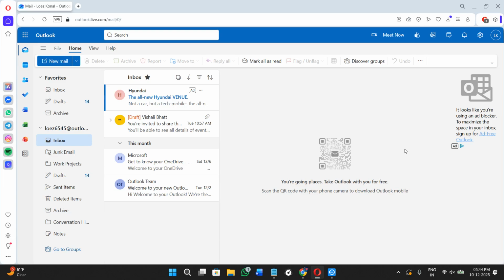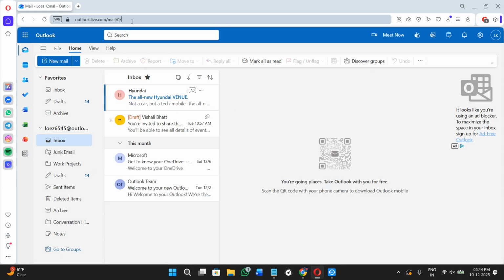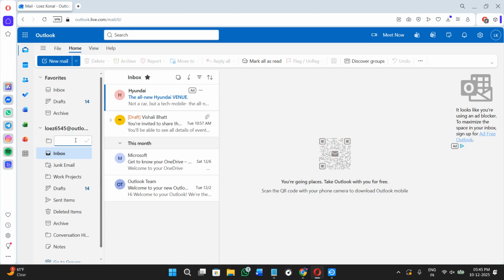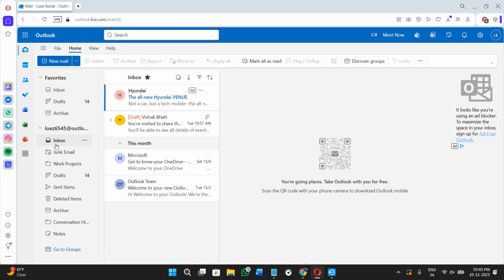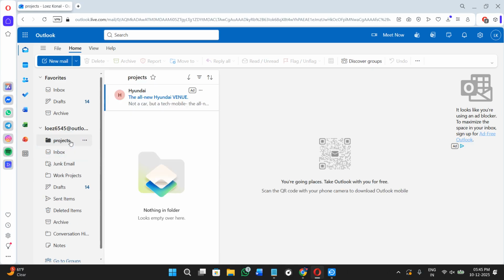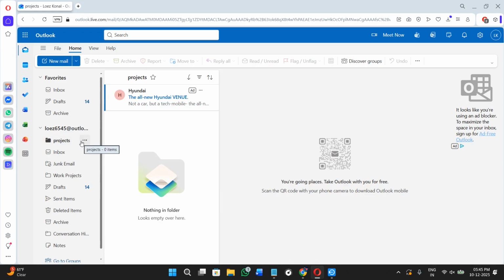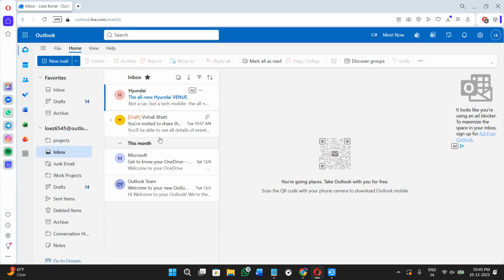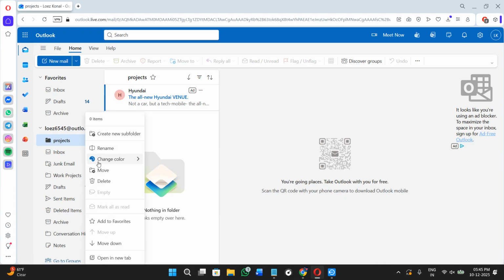How To Create And Share Folders In Outlook (2026 Guide)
Welcome to Checkmark Studio!!! In this tutorial video, I will show you How To Create And Share Folders In Outlook (2026 Guide)